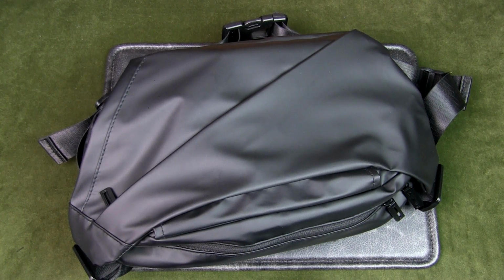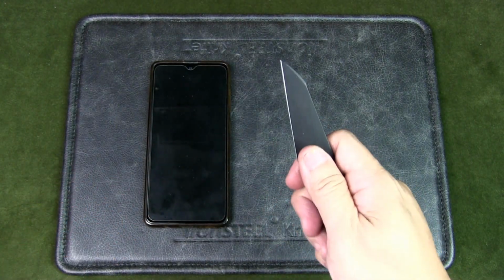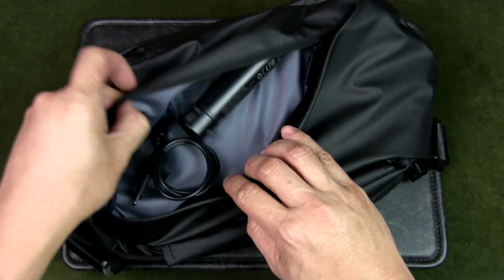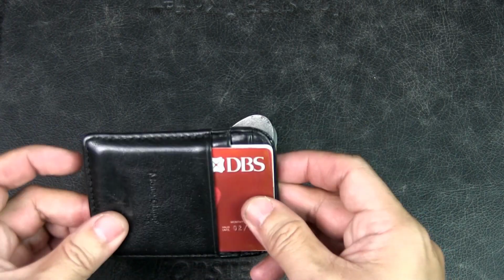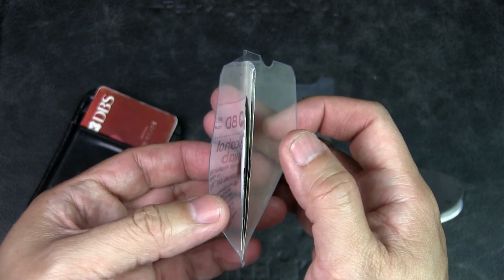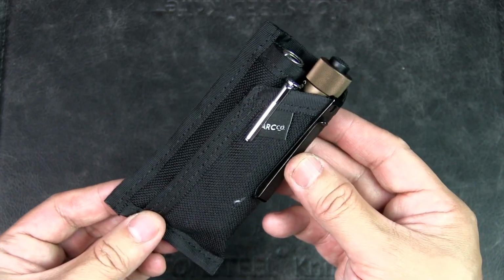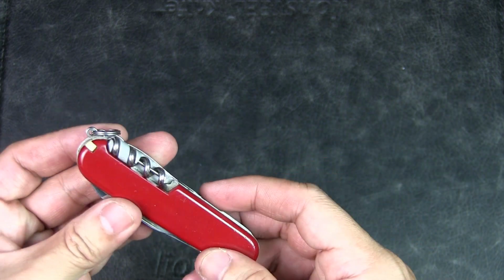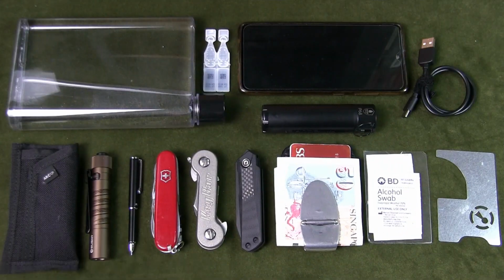Urban EDC Dump | Dec 2022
Urban Knife Guy shares his current rotation of urban EDC (everyday carry) gear for Dec 2022.

MoneyClamp.com